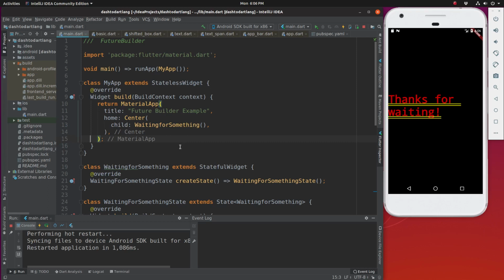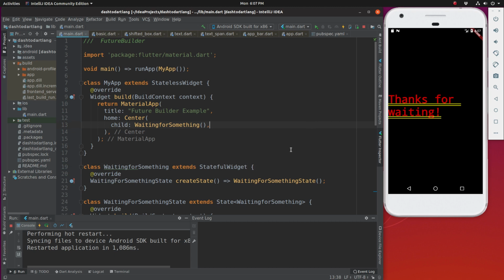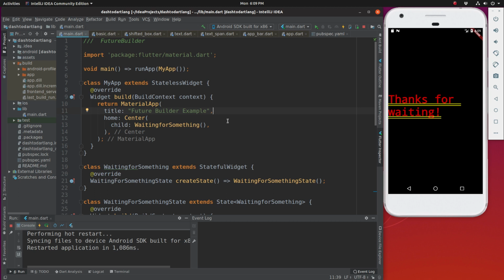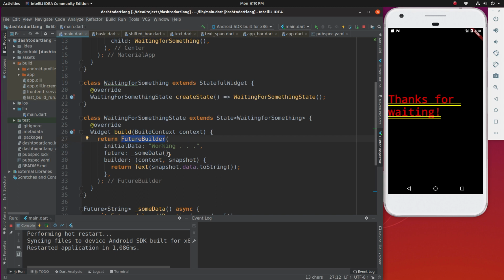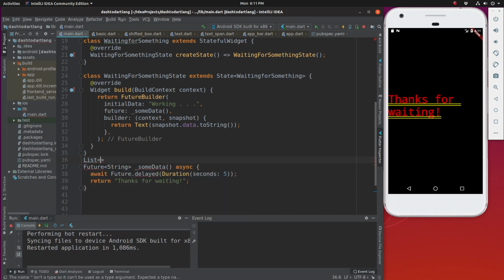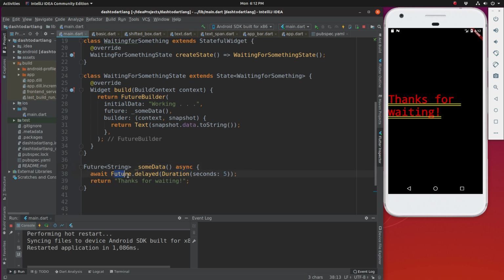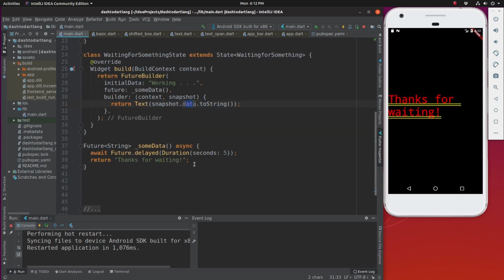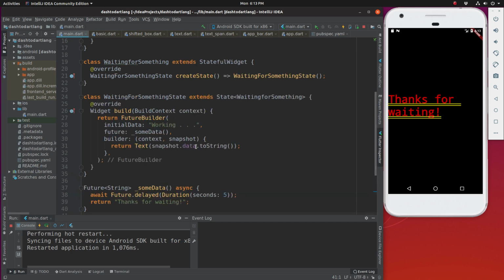Beginning Flutter: 39 FutureBuilder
In this video, we review Futures, the idea of asynchronous programming, and FutureBuilder.  FutureBuilder is a type of Stateful Widget, where information is not available now, but will be in the future.  Once the information is available, the widget will build again with the values that are returned.